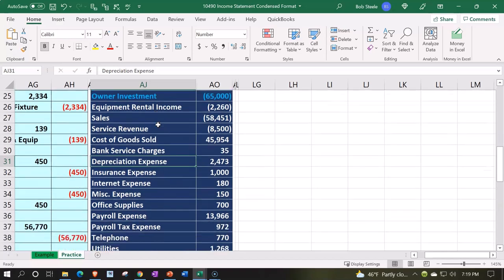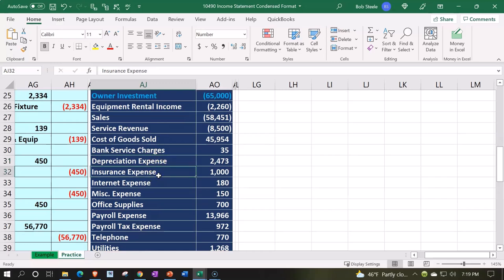Creating the Income Statement Excel Accounting Problem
In this video, we'll walk you through the process of creating an income statement using Excel. Whether you're a student, an accounting professional, or just looking to brush up on your financial skills, this step-by-step tutorial will help you understand and construct an accurate income statement.

🔍 What You'll Learn:

How to set up your Excel spreadsheet for financial statements
Entering and organizing revenue and expense data
Calculating net income
Tips and tricks for accuracy and efficiency in Excel
📊 Why It Matters:
The income statement is a crucial financial document that summarizes a company's revenues, expenses, and profits over a specific period. Mastering this skill is essential for effective financial analysis and decision-making.

📝 Resources:
Download our Excel template [link] to follow along and practice creating your own income statement.

💬 Join the Conversation:
Have questions or need further clarification? Drop your comments below, and we'll be happy to help!